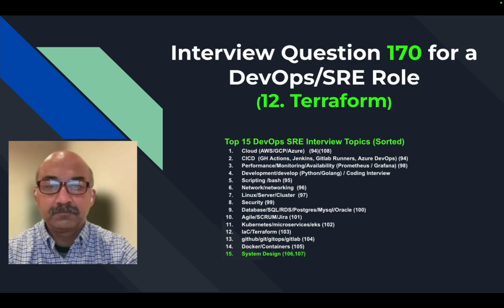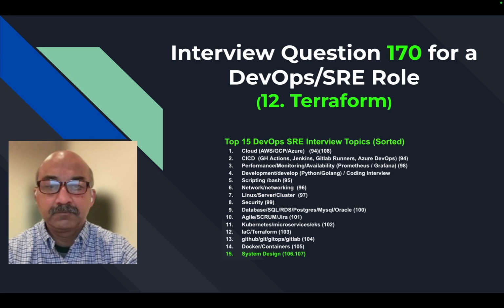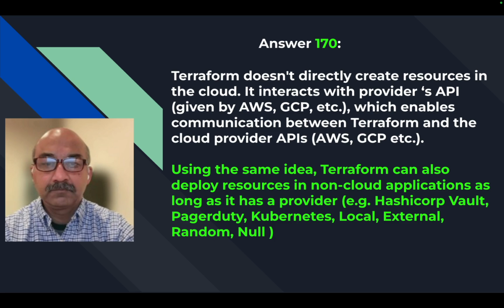DevOps SRE Interview Question 170 Terraform Why Do We Need a Provider